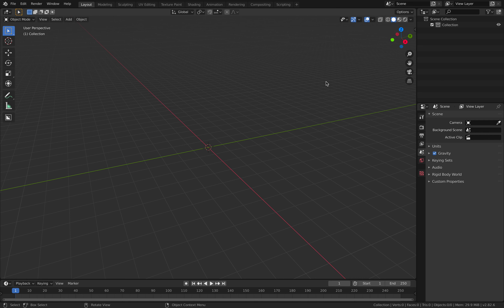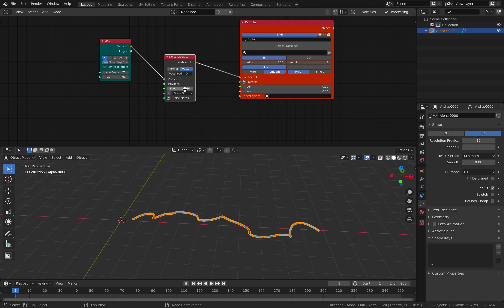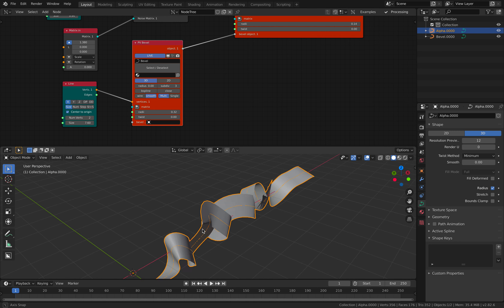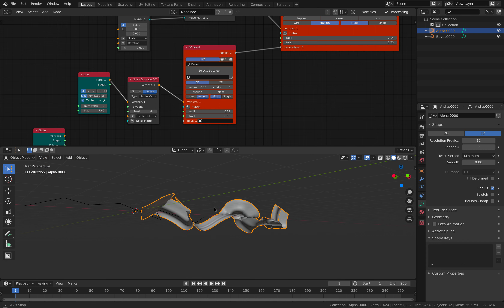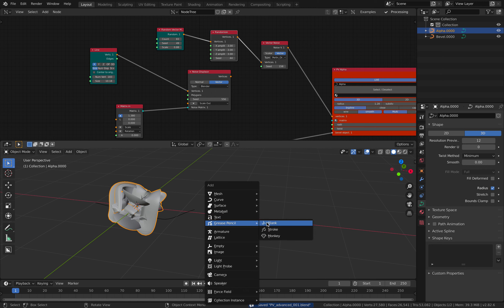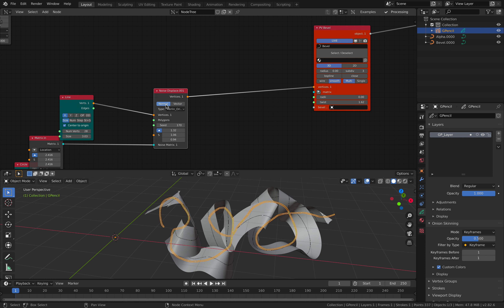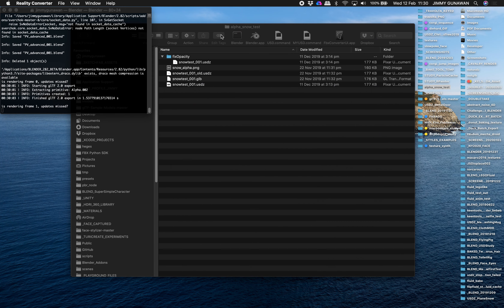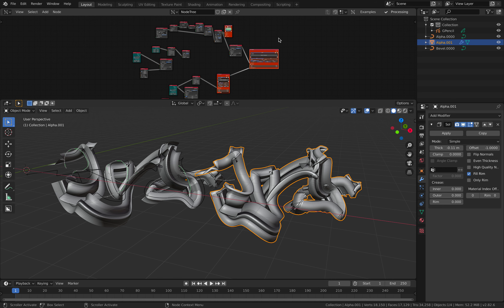LIVENODING X SV Polyline Viewer Advanced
In this episode, I am giving some easy yet powerful tricks that you can do using SV Polyline Viewer node (Sverchok addon), which basically generate Curves and Sweep on the fly using a procedural method.

You can use this node with:
- Grease Pencil + Resample macro
- Other Curve
- Vector Noise
- Noise Displace

On top of this, you can also use the CURVE to drive Bones or 3D mesh shape using Blender Modifier. That's probably for the next video.